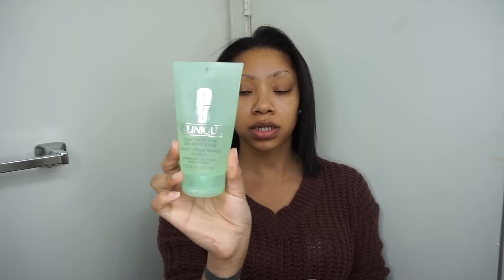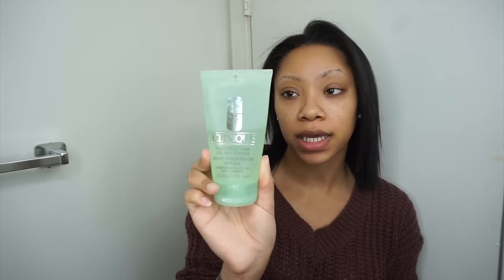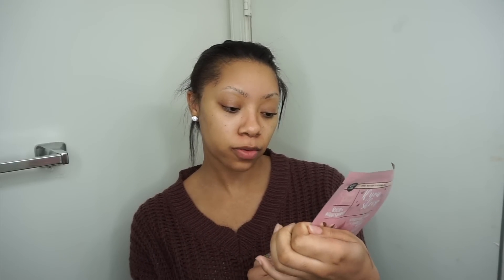SKIN CARE ROUTINE 2018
LOCATION
Norfolk, Va